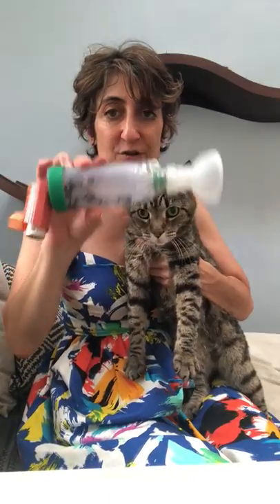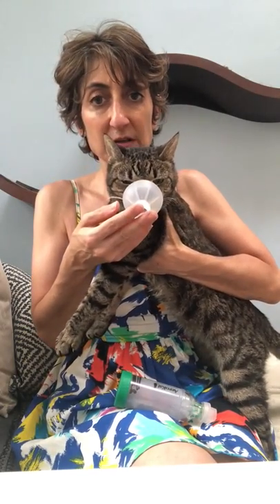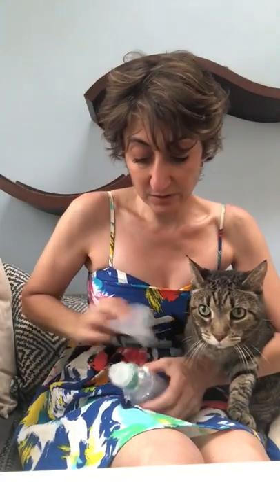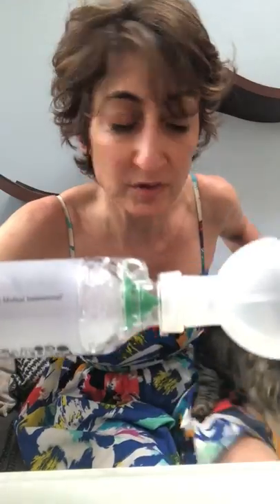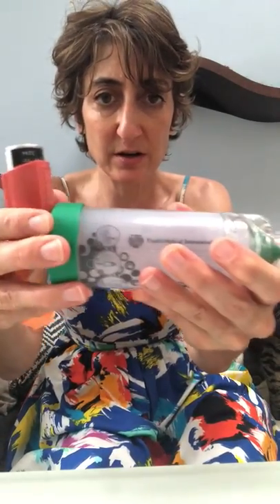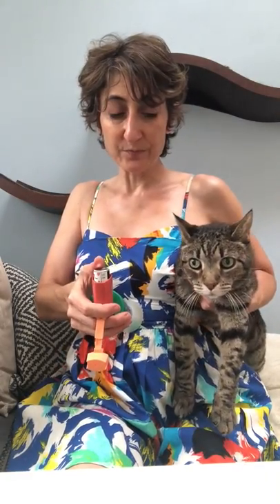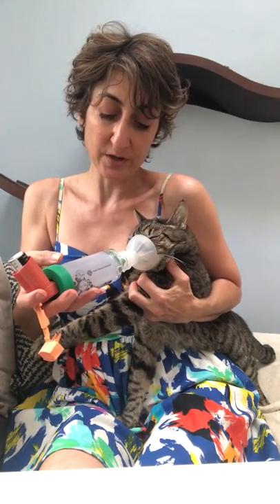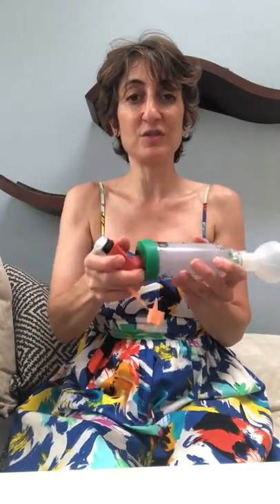I HAVE CAT - How to use an asthma inhaler on a cat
I’ve had to start giving my 16 yr old cat Kippie an asthma inhaler and thought a how-to video would be useful to others. Of course some
cats who are not as calm and cooperate  may need to be wrapped up in a blanket or a big more “hugging” so they don’t squirm away!